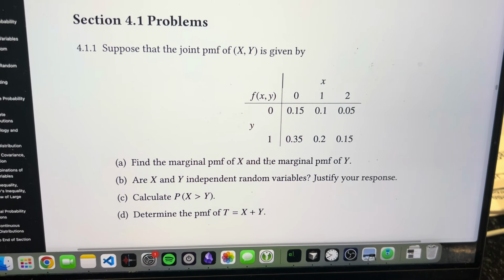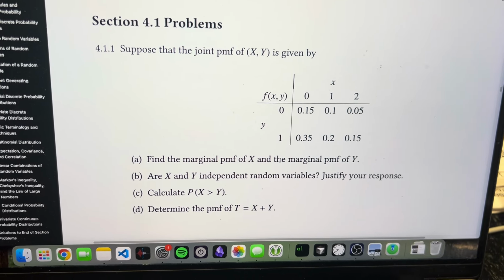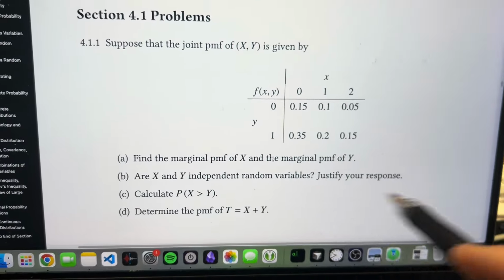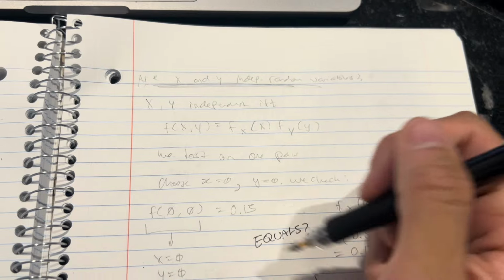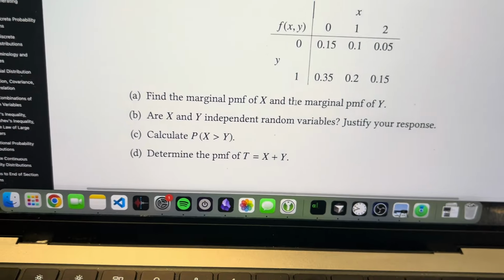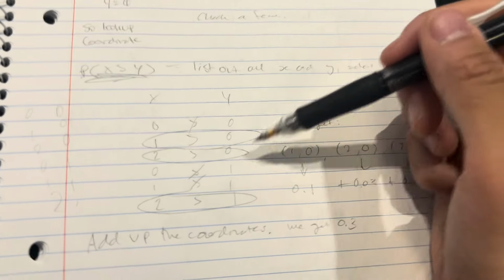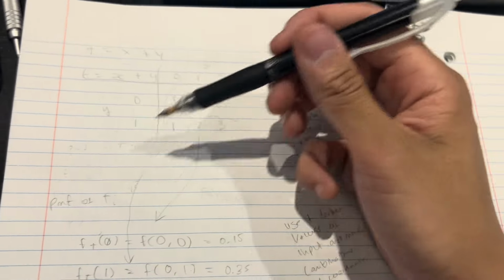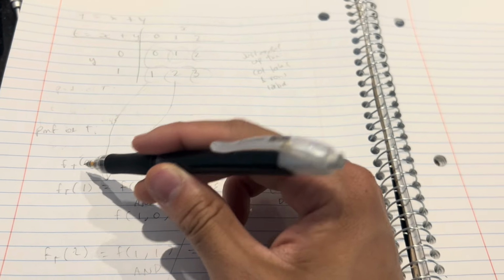Joint PMF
Marginal PMF, Independence check w/ table, pmf of function